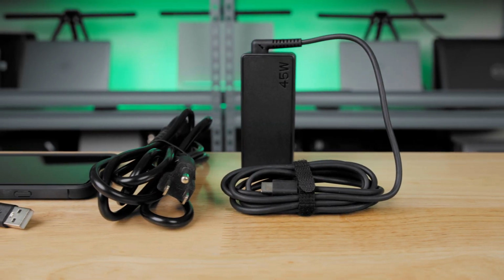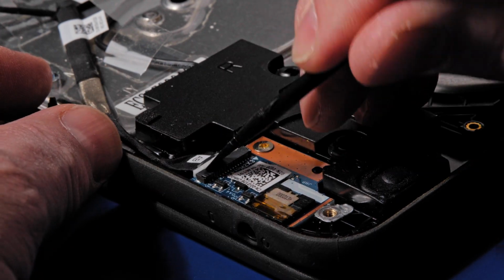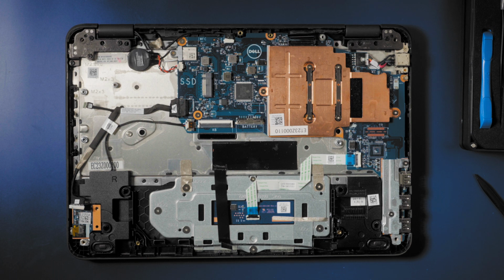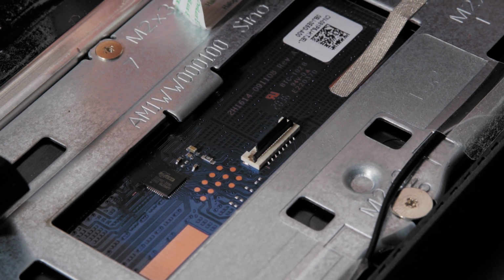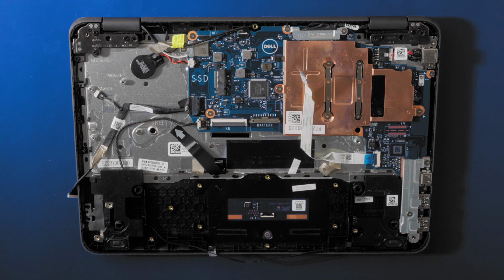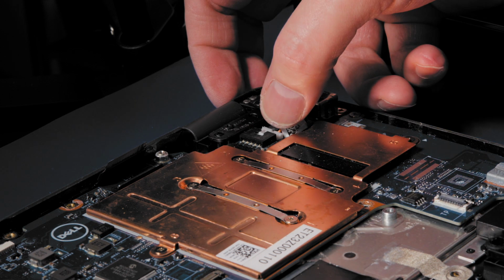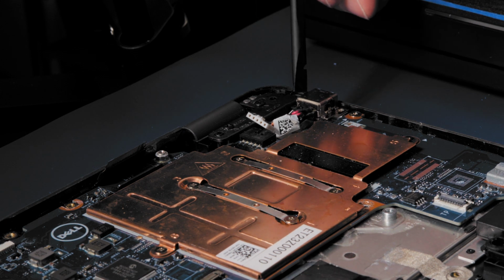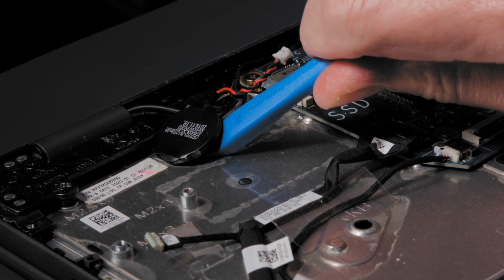Dell Latitude 3190 2-in-1 - Touchpad Removal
Operation: Removal of Audio Board, Touchpad, Power Connector Port, and Coin Cell Battery
Manufacturer: Dell Technologies
Model: Latitude 3190 2-in-1
Model Number: P26T-003

00:00 Start
00:50 Audio Board
01:50 Touchpad
05:36 Power Connector Port
06:54 Coin Cell Battery

Camera A
Camera B
Field Monitor
RGB Lights
Light Modifiers
Lav Mic
Light stands

On Screen Talent: J.P. Butler
Film Production & Editing: J.P. Butler